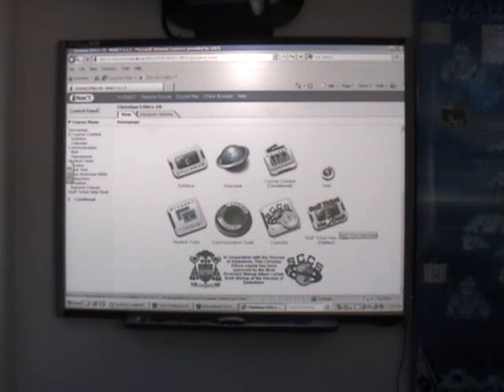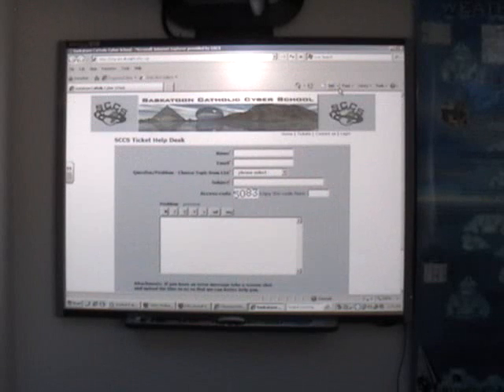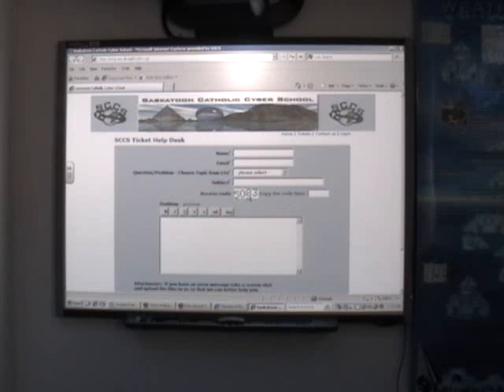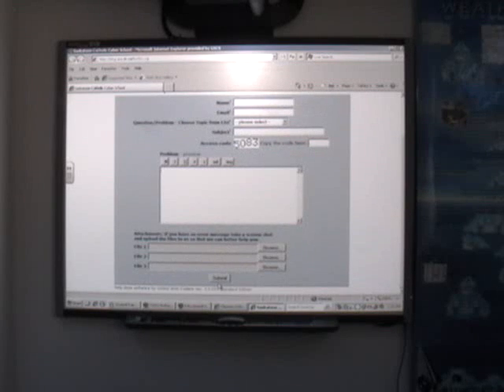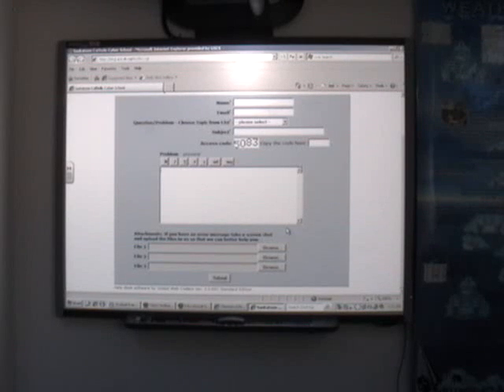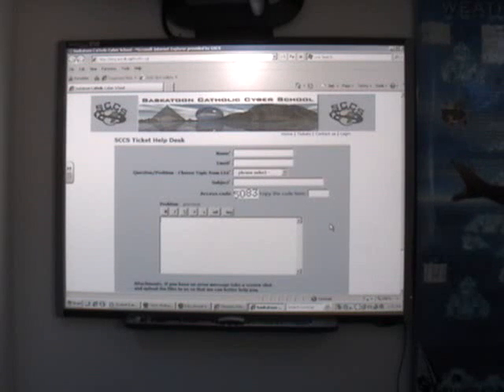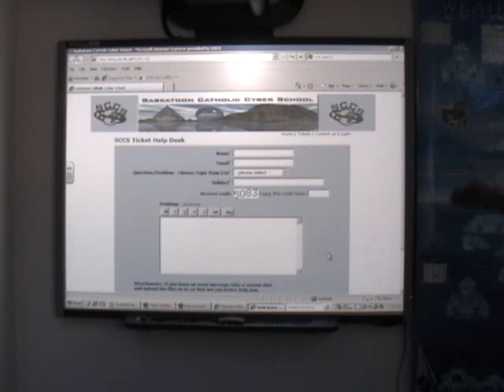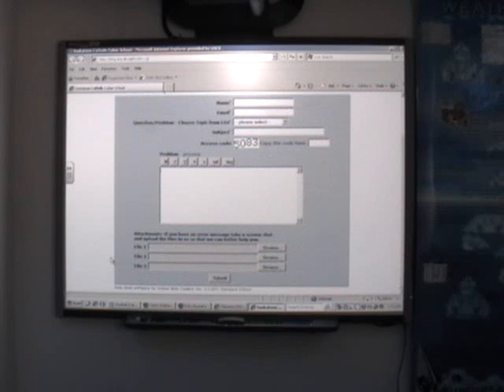Staff ticket Help Desk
If the staff wants an answer at the cyber school this is the system to use.